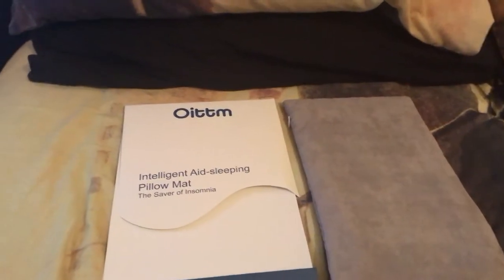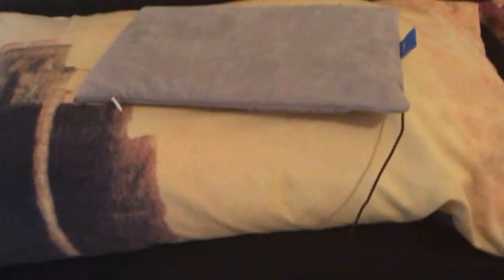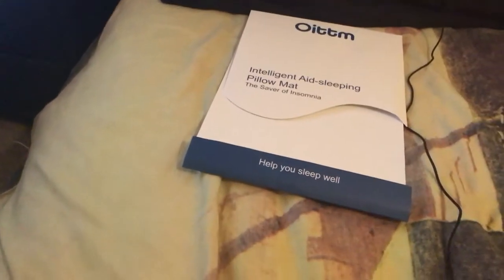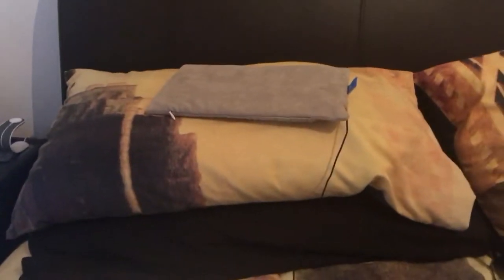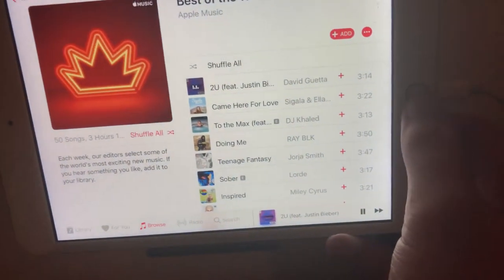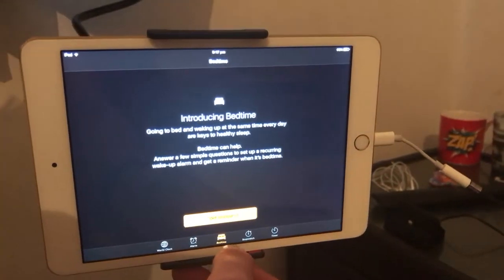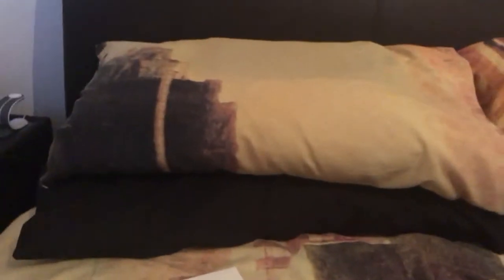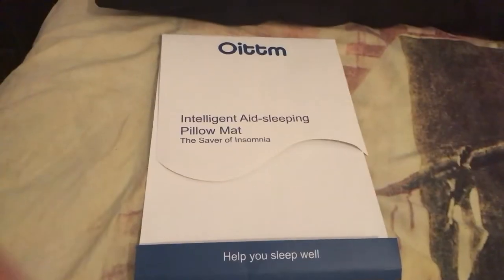I bet your pillow can't do this...